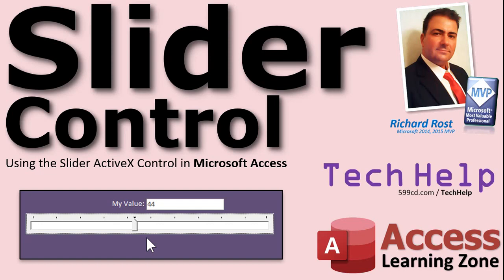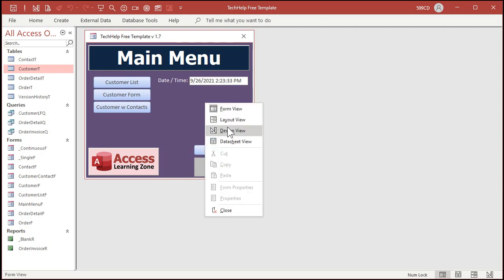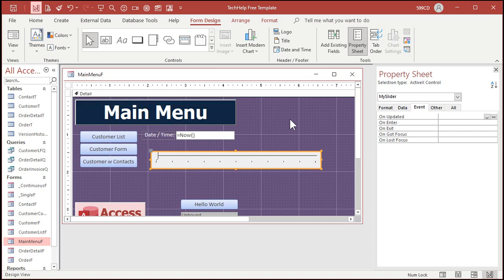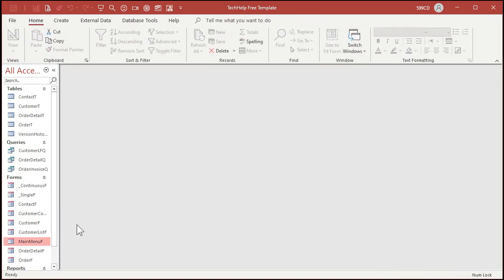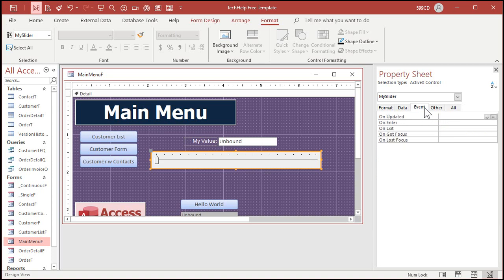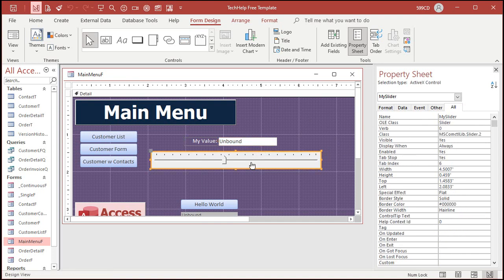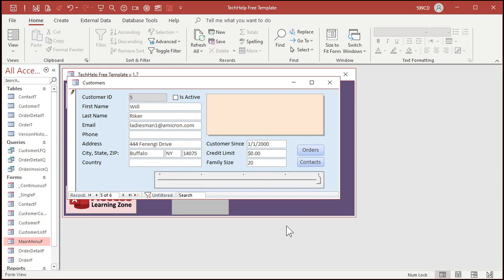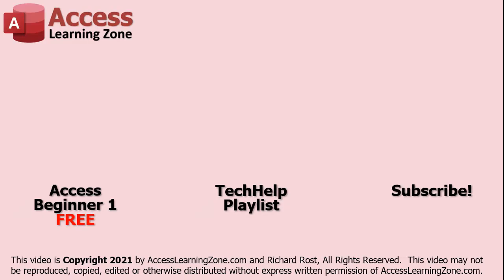Using the Slider ActiveX Control in Microsoft Access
In this video, I will show you how to use the Slider ActiveX Control in a Microsoft Access form to set a value for a field.

James from Pelham, Georgia (a Gold Member) asks: is there any way to set a value on a form using a slider?

Silver Members and up get access to an Extended Cut of this video. Members will learn how to use the Slider Control to set a RANGE of values.